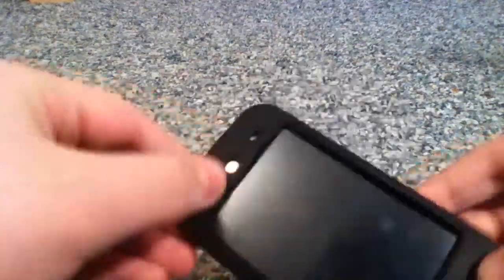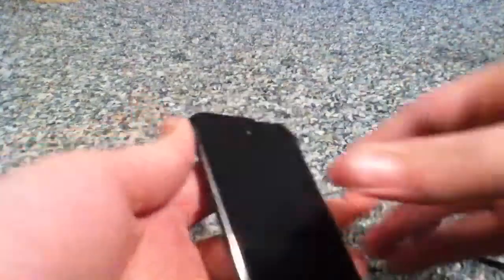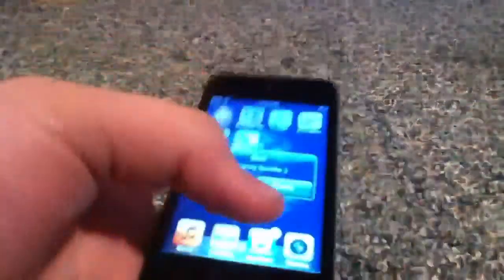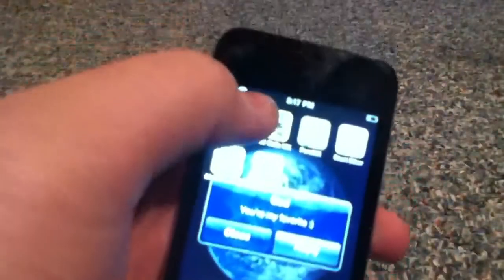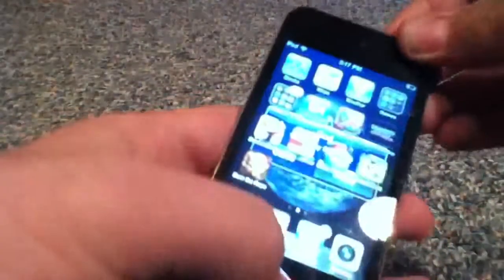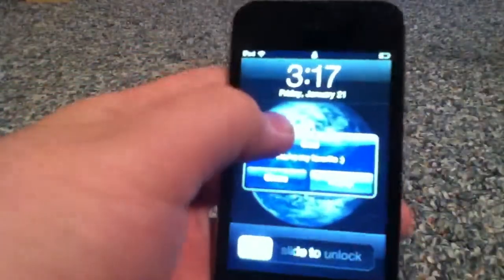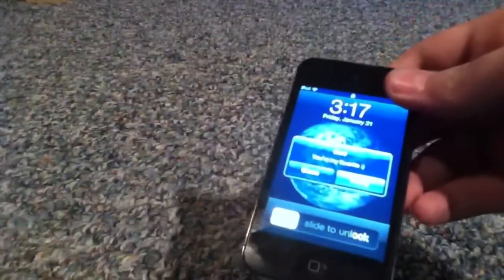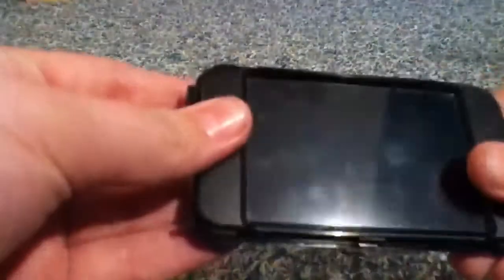iPod touch 4th generation screen problem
A quick video explaining to you who may or may not know, a problem with the new iPod touch screen. If you dont already know about this issue i strongly suggest watching this quick video.